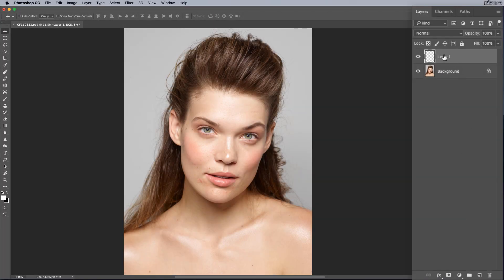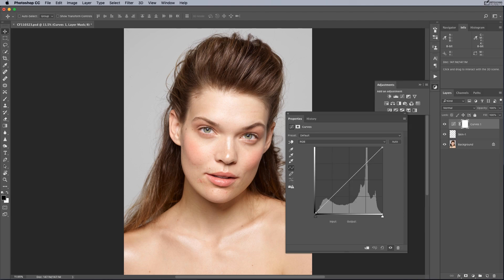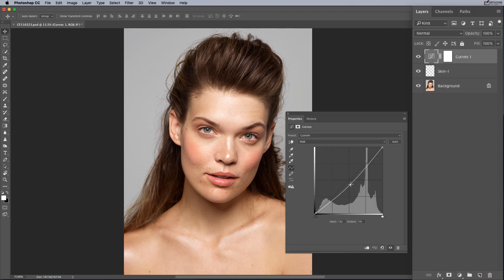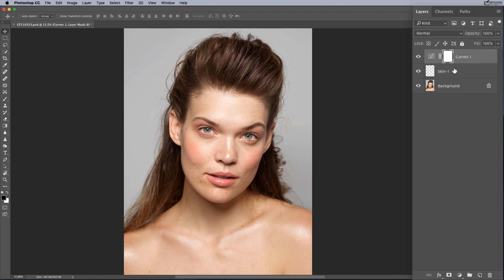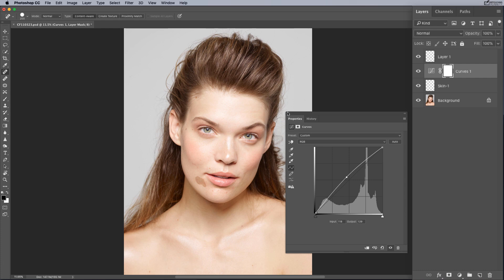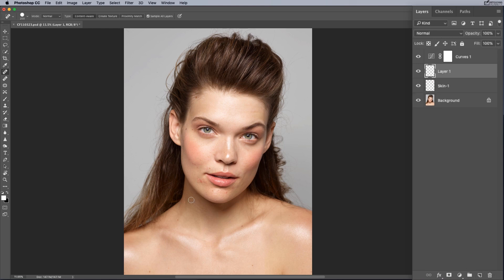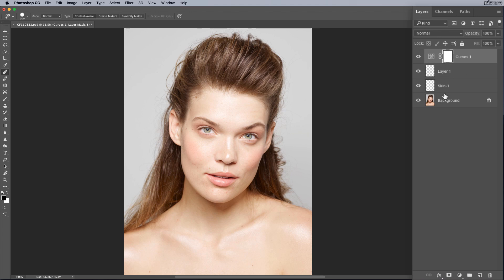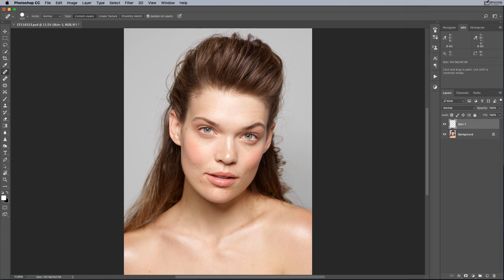Structure Your PSD Files like a Pro 🔴 Beauty Retouching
🔴 This is an outtake from our Beauty Retouching for Beginners course.

This in-depth practical online course is created for beginners: photographers and makeup artists who want to learn to edit their images, as well as for aspiring retouchers, and all creators, especially in portrait, beauty and fashion photography.

Learn the essentials of retouching with a non-destructive approach taught in an easily accessible way — no experience necessary.

We’ve gathered the most impactful information for your learning — and left out the fluff — so you can focus on what’s important for the beginner skill level, and practice in real time to speed up your progress. Each module offers essential key topics, video lessons, practice beauty images, bonus materials, and hands-on practical assignments.

This retouching fundamentals course will help you quickly add high-end retouching to your freelancer skillset.

––– Learn & Build Your Freelance Business –––

––– Speed Up Your Retouching Workflow –––

/ comes with a free Photoshop Basics for Retouching course /

––– More Content –––